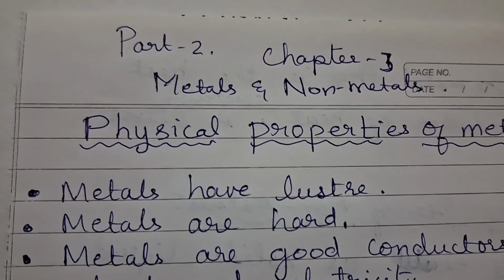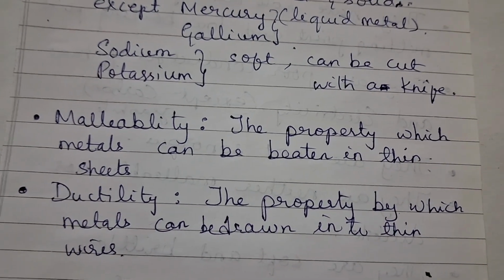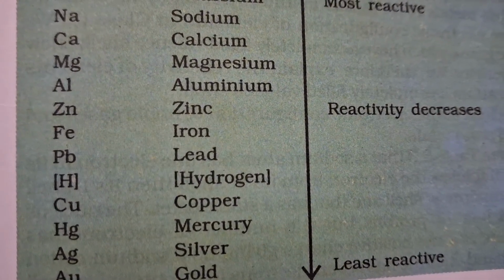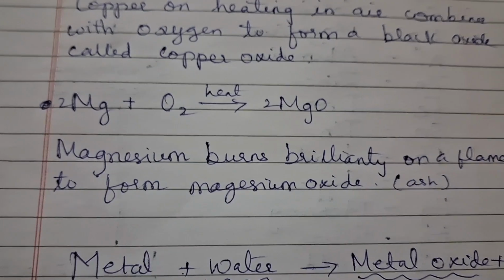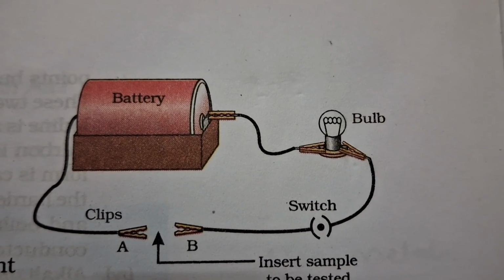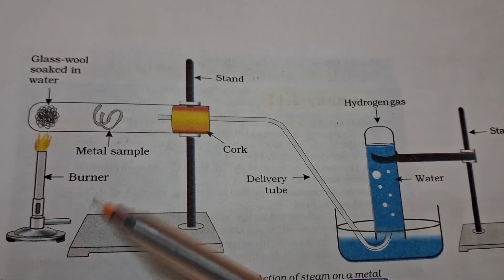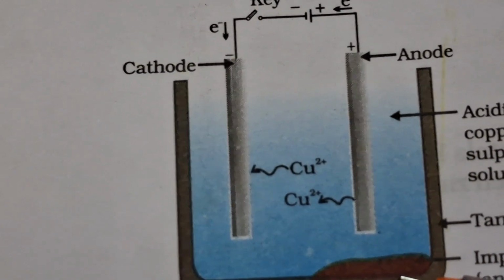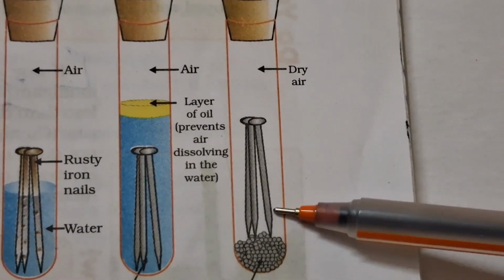Class-10. Metals and non- metals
Properties of metals and mon- metals
Reactivity series.
Reaction of metals with oxygen.
Reaction of metals with water .
Reaction of aluminium and Iron with steam
Electrolytic refining of copper.